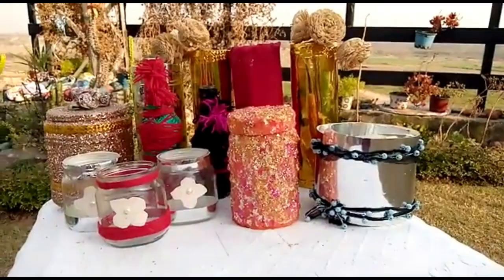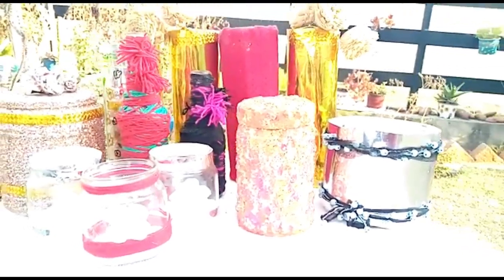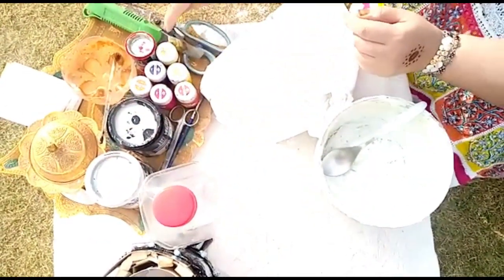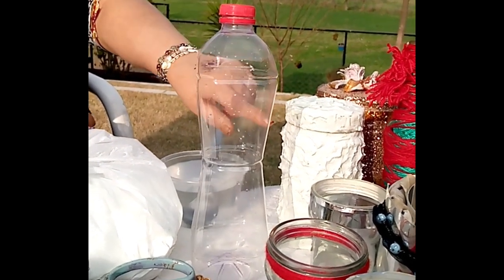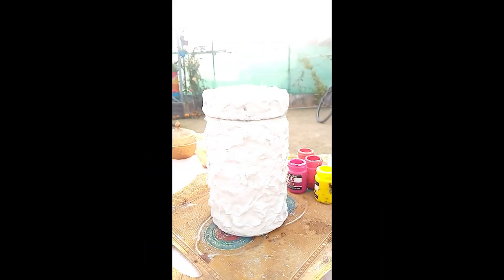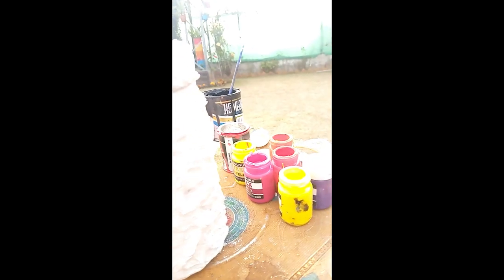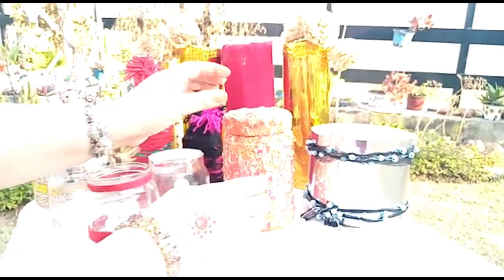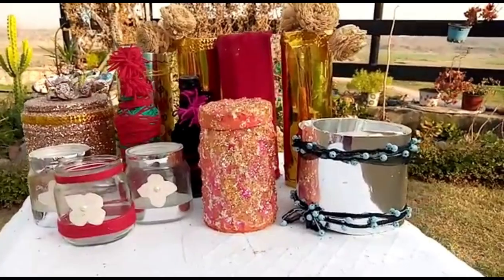Plaster of Paris Work on Plastic Bottles | Naz Art & Craft | Tutorial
In this video you'll get to see artwork of plaster of paris on plastic bottles.